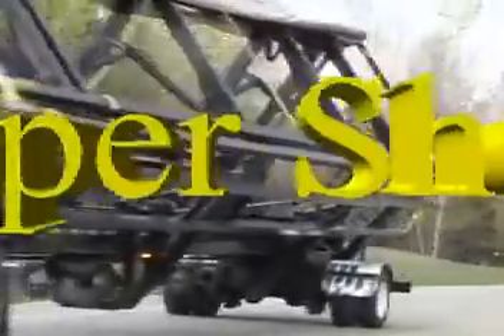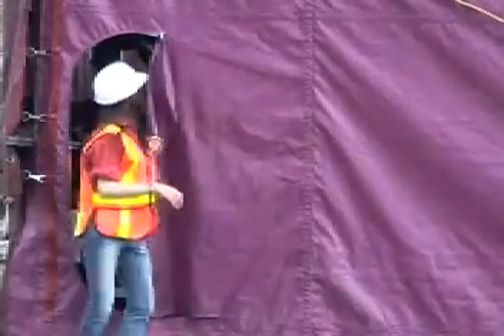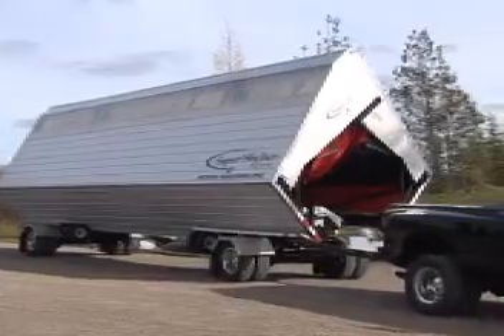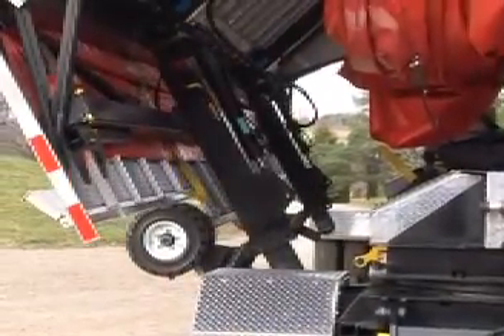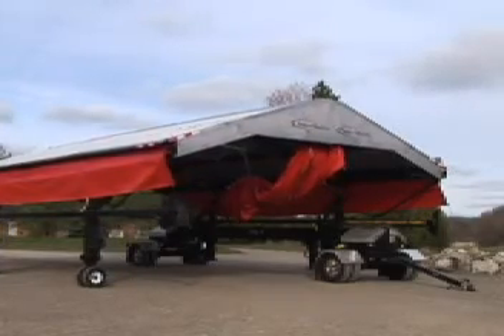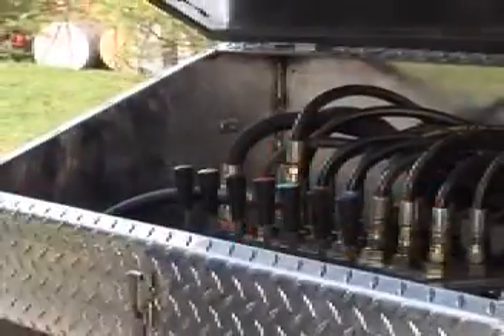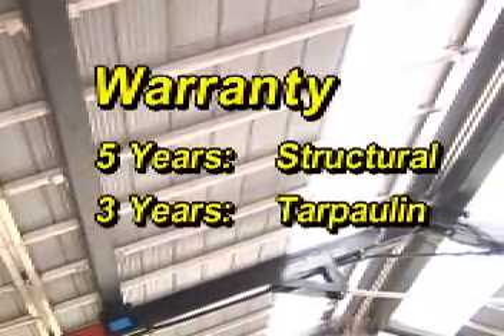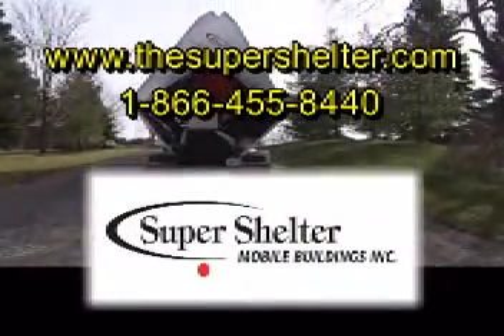416 579 3663 construction-movies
is Ideal for Police, Motion Picture, Construction site Office and Maintenance building operations, Oil field, Mining, Party Tents and Protective covers. The Super Shelter is deployable in all environment and situation in 30 minutes. The Super Shelter is the only one of its kind and can be delivered world wide, Mobile Shelters are becoming the choice of construction and location managers for their quick and easy deployment. Super Shelter Mobile Buildings Rentals Unlike any other Construction shelter, this state-of-the-art mobile building is portable, expandable and fully hydraulic Shelter. Providing a secure, fire-retardant and weatherproof work environment, Super Shelter requires no building permit, making it ideal for easy anytime-anywhere deployment.